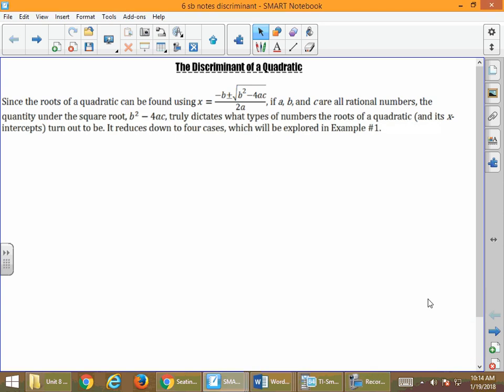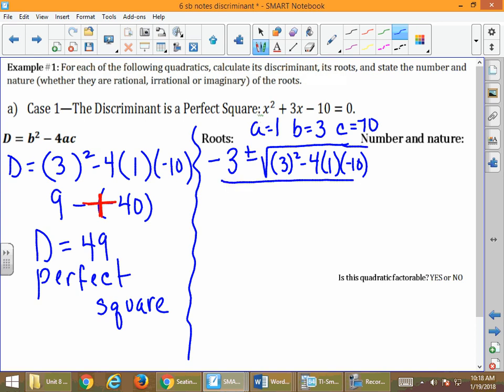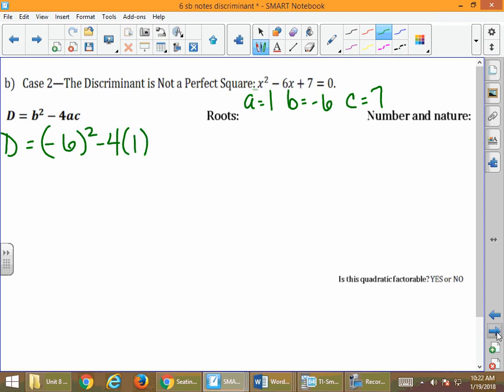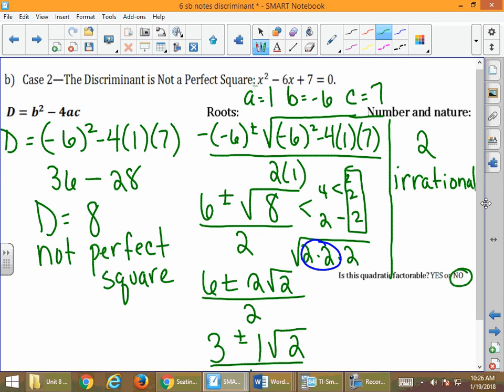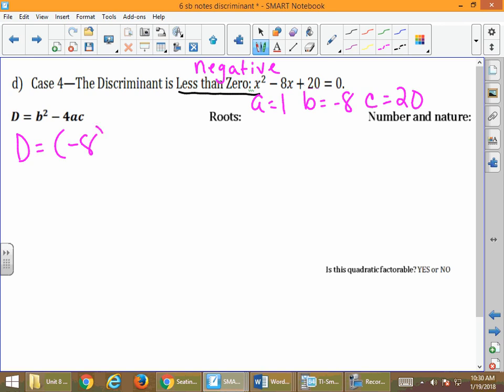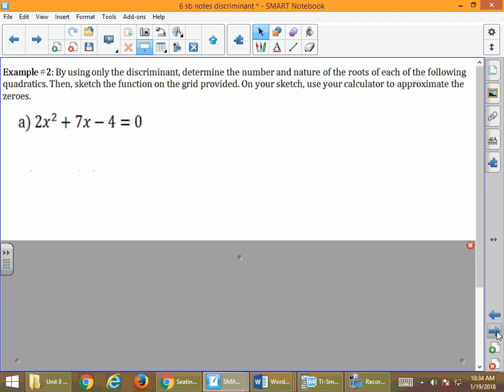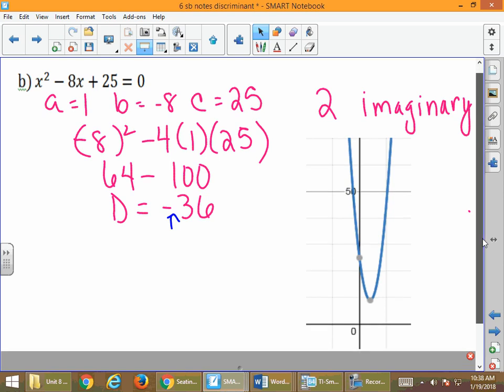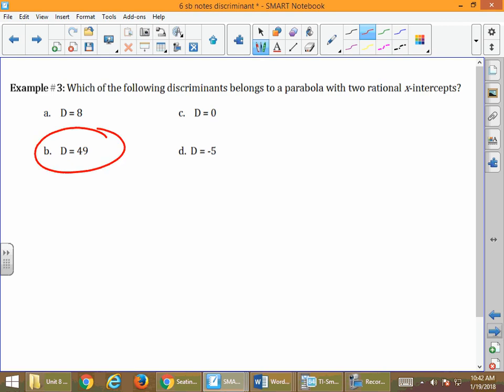a2 notes discriminant